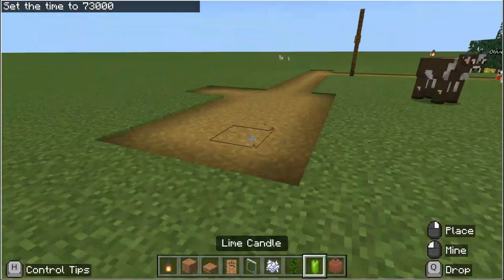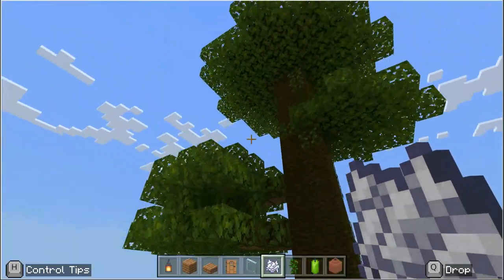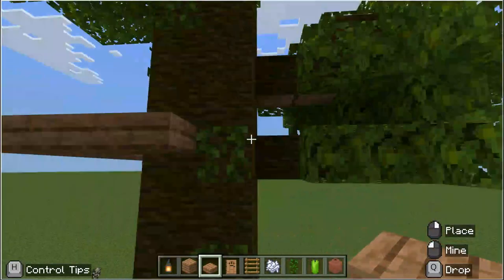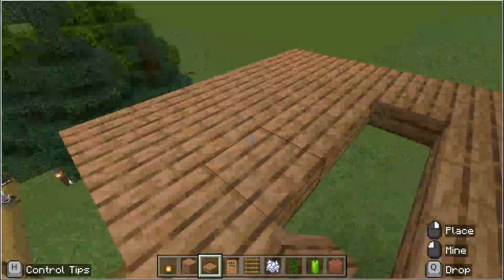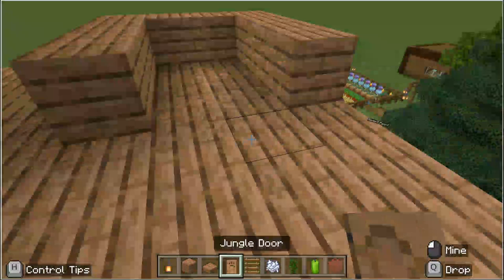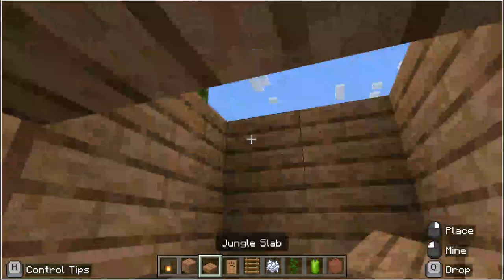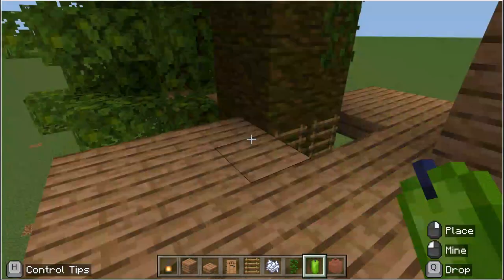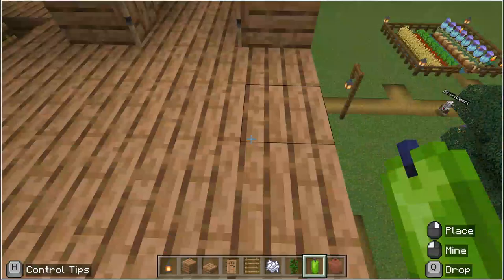How to build a very basic Minecraft treehouse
This is how to build a very basic Minecraft treehouse